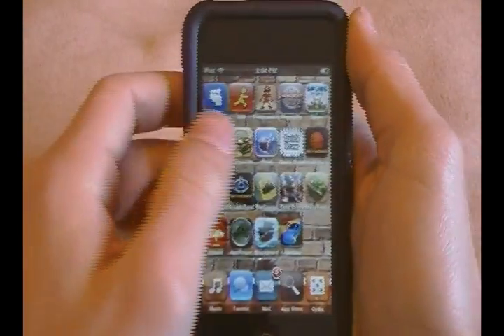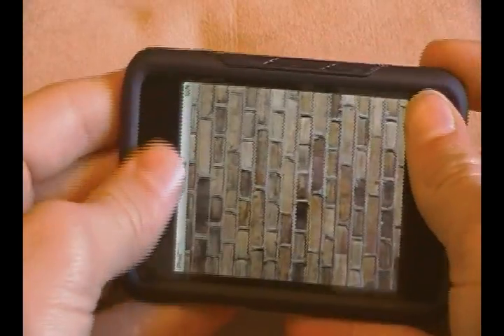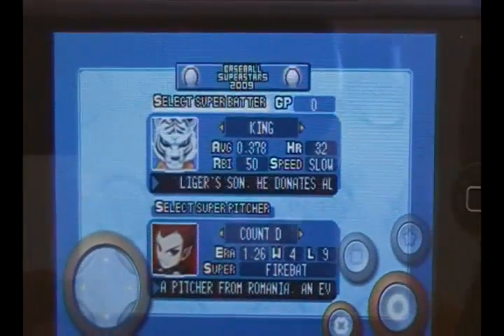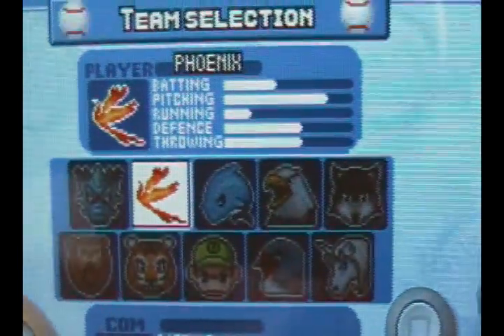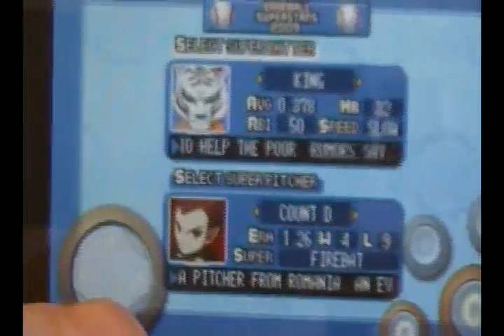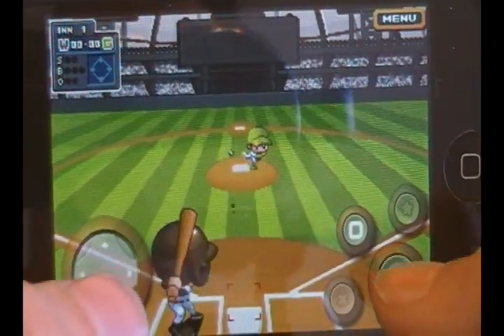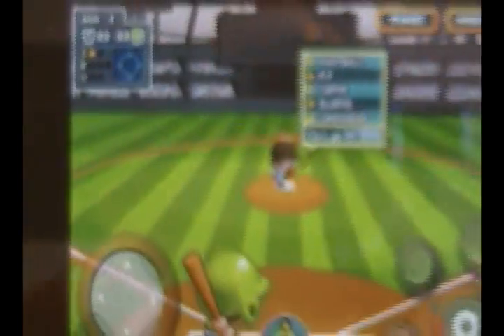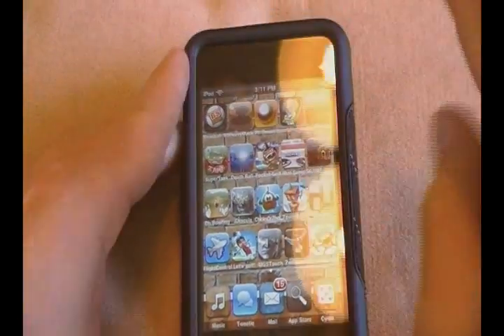Baseball SuperStars iPod Touch 2G App Review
Start of baseball season is almost here and this is the perfect app to get it started off!